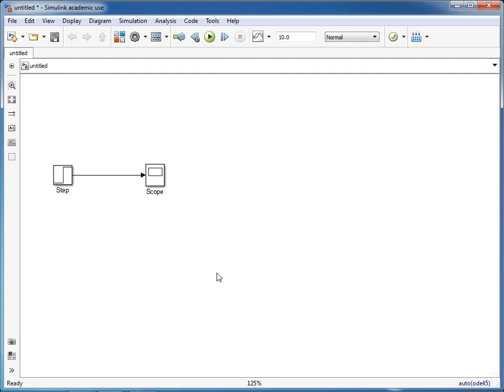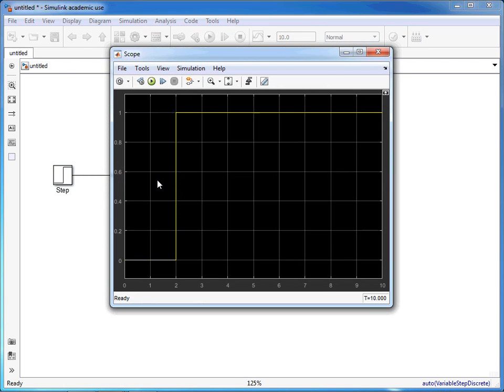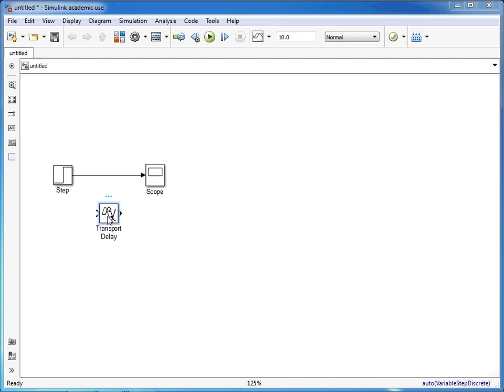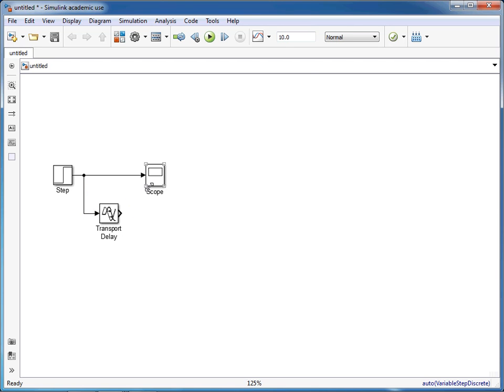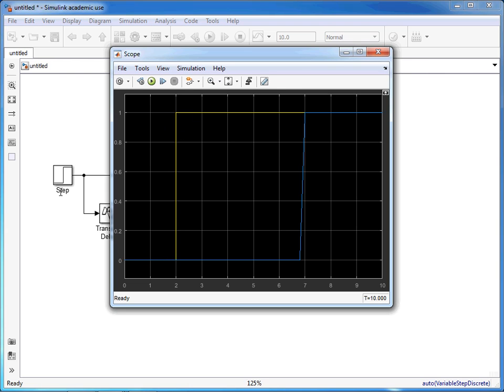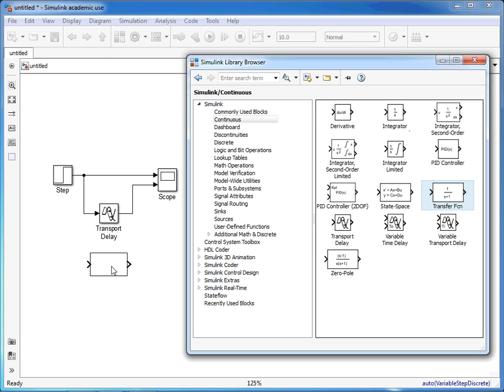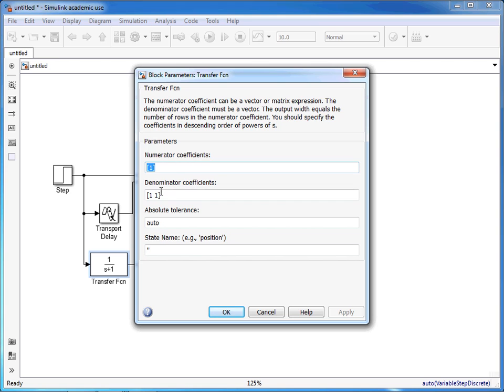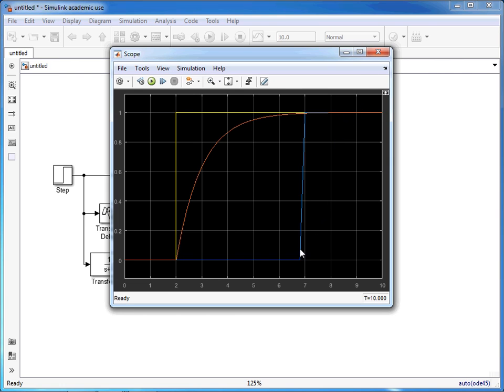Simulink Basics Part 5 – Lags and Delays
Screencast demonstrating the use of the Simulink simulation environment in MATLAB – how to introduce lags and delays into your simulation using transfer functions and transport delays.